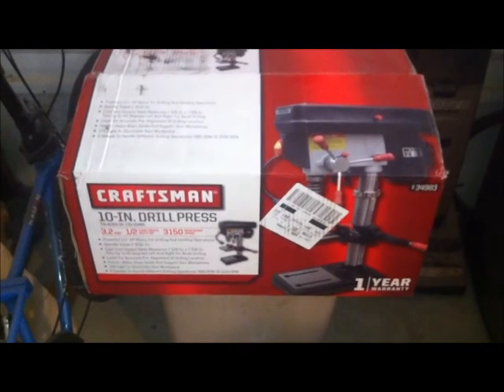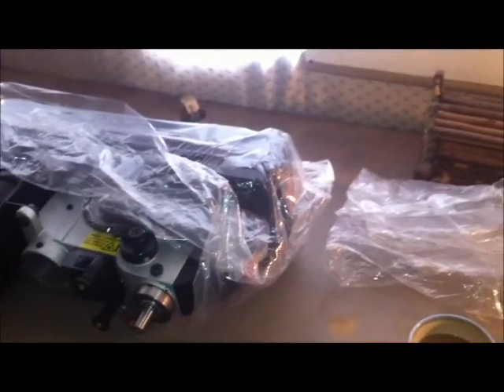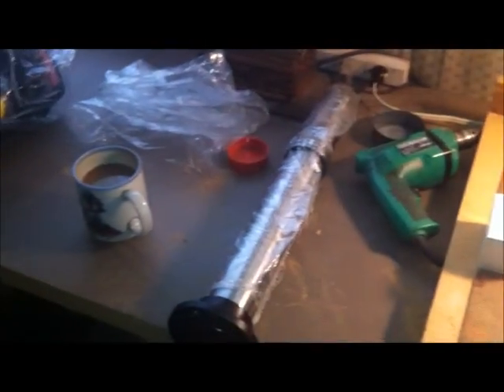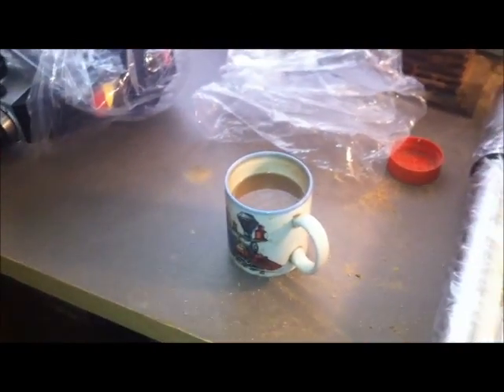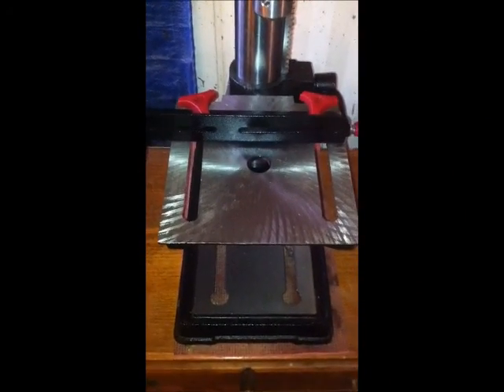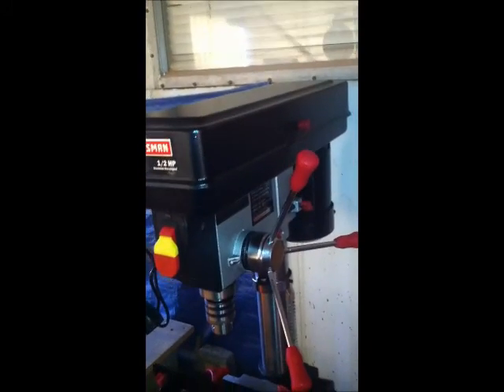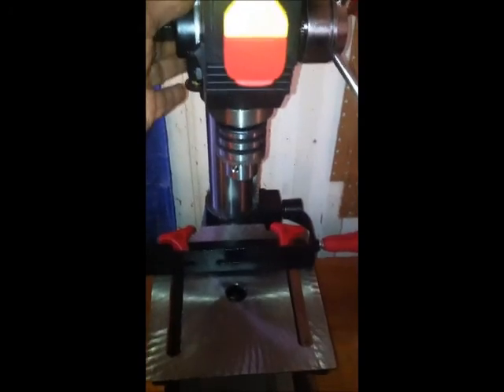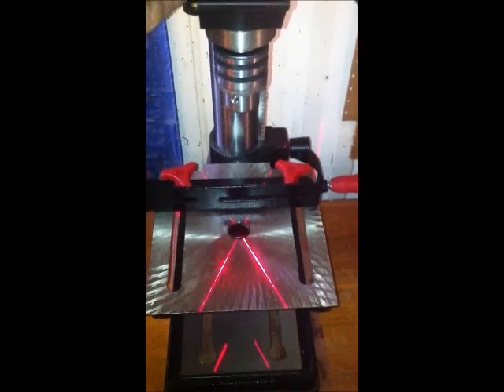CRAFTSMAN DRILL PRESS